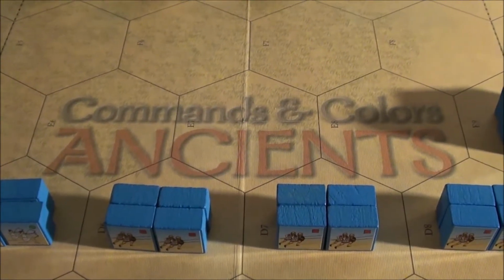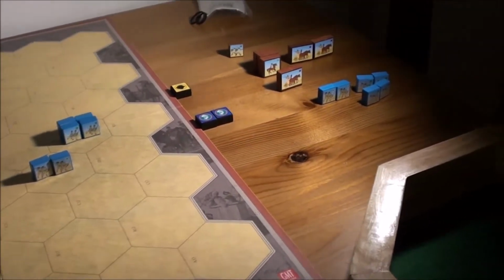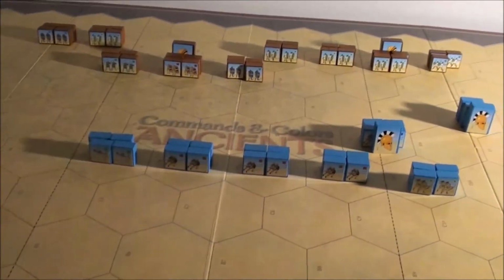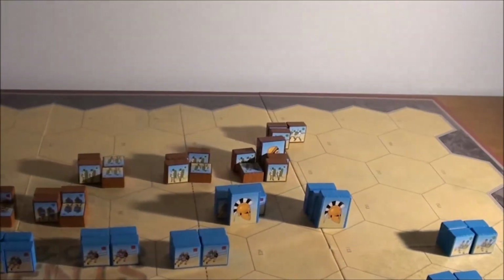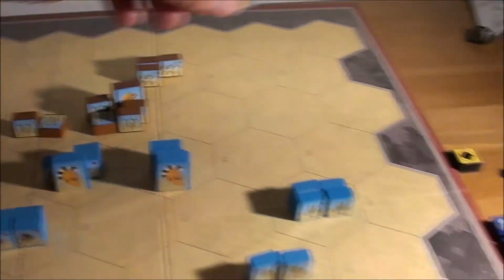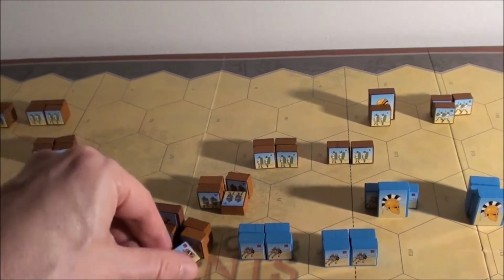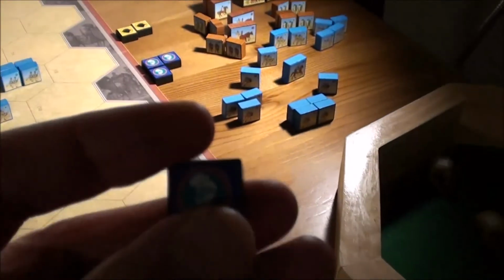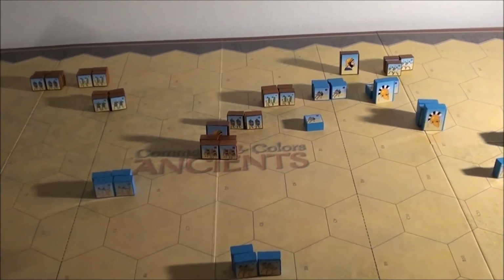C&C:Ancients: Akragas 406 BC (PART 3 OF 3)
I'm playing Richard Borg's Commands & Colors: Ancients in solo mode with some house rules.